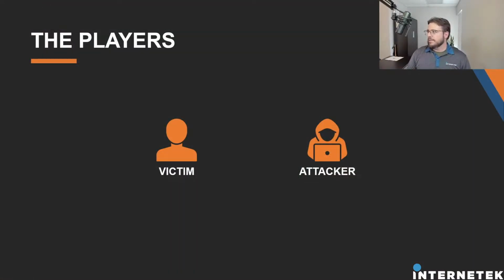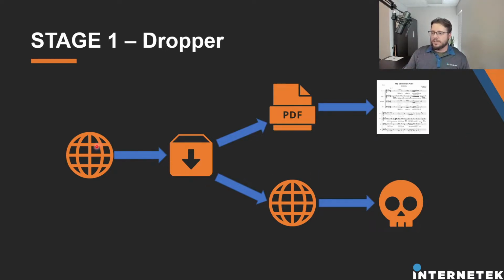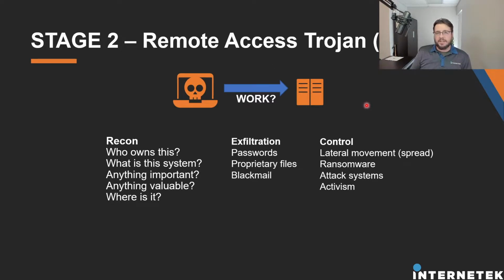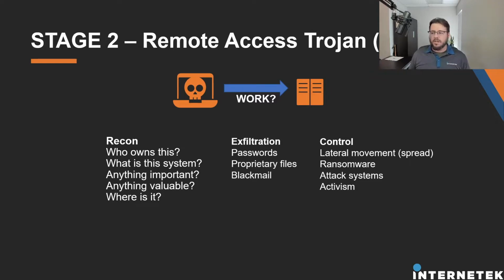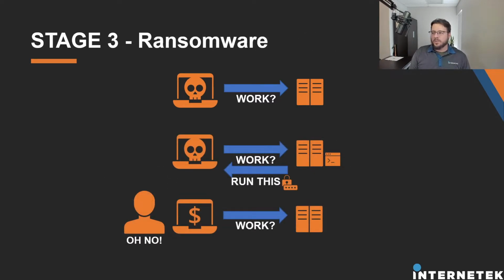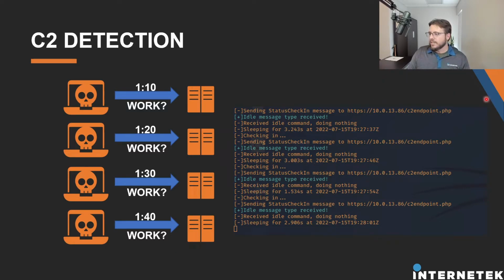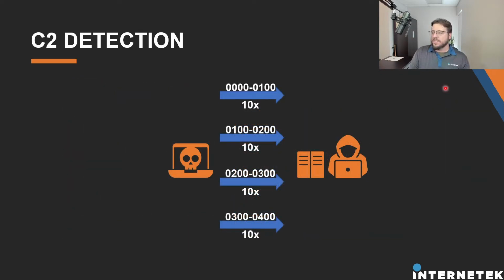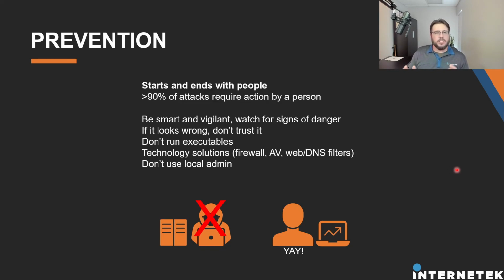C2 and Ransomware 101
We have an amazing video coming soon. We're going to demonstrate how attackers take over your computer, steal your data, and encrypt your files! We'll be using real techniques and tools of cyber criminals.

Before that, we've got this Ransomware 101 video for you. We'll be explaining the basics of the attack and the terminology so you'll have able to follow the demonstration easier. Let's check out C2 and Ransomware!